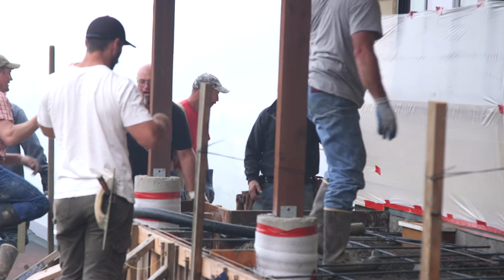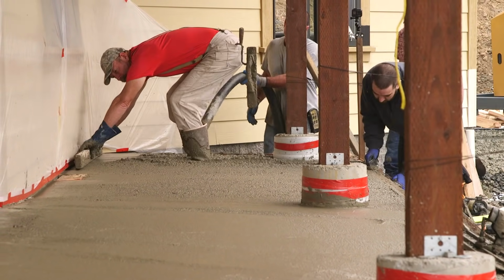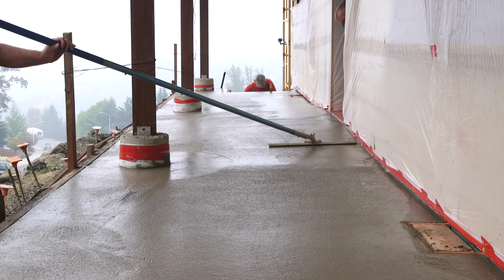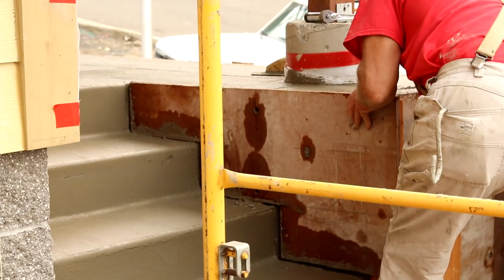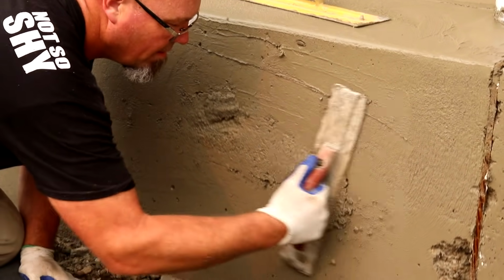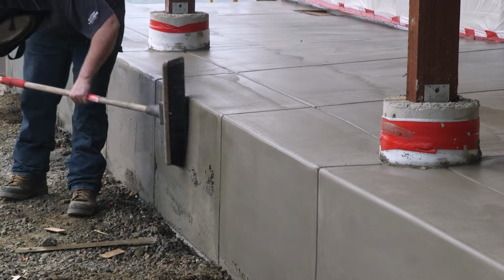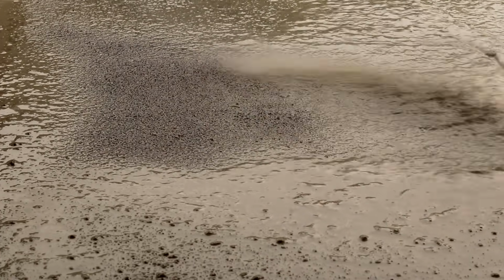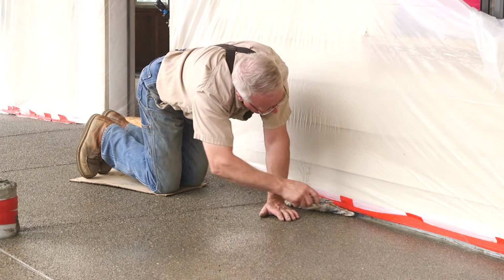Pouring Technical Concrete Ep.92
Huge thanks to Dustin and his crew who make all concrete jobs look easy.

A few of my preferred concrete finishing tools:
Mag Float
Wood Float
Bull Float
Power Trowel
Estwing Hammer
Finishing Trowel
Square Point Shovel
Round Point Shovel